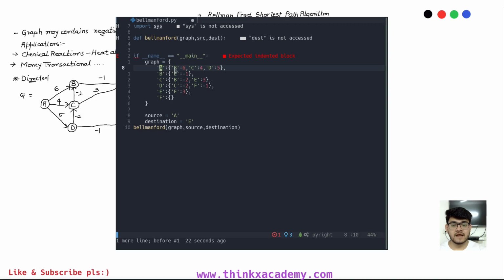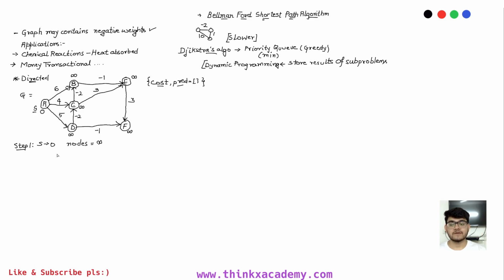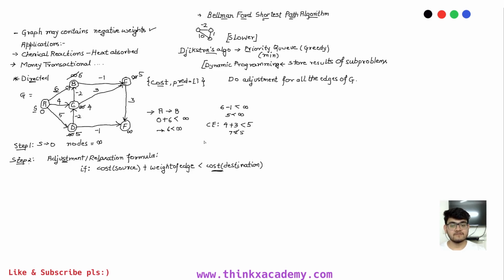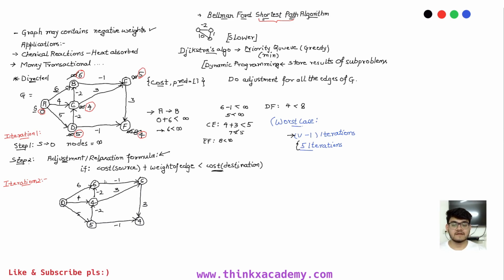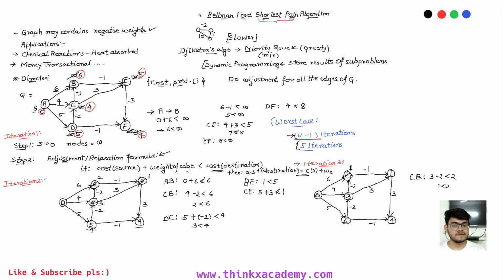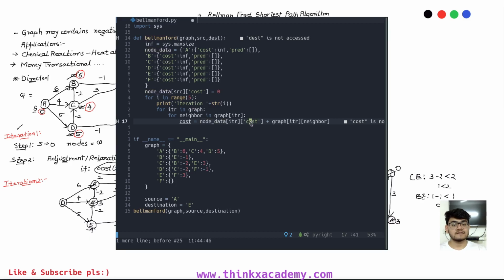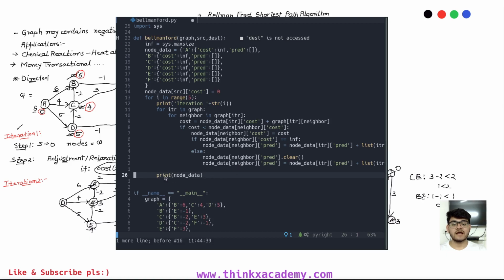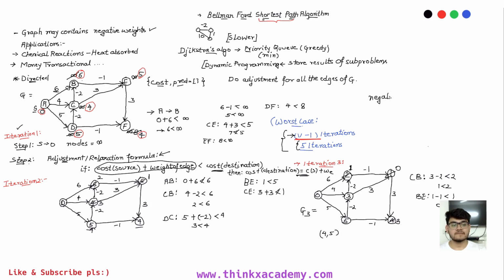[8.0] Bellman Ford Shortest Path Algorithm in Python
Bellman Ford Shortest Path algorithm is used to calculate shortest path from a given source node to all the nodes of the graph.
It can calculate shortest distance of graph with negative weights as well.
It uses dynamic programming approach.
In this tutorial you will learn how to implement Bellman Algorithm in Python programming.
Timestamps:
00:00 Introduction
01:02 Bellman Ford Algorithm Explanation
32:16 Python Implementation